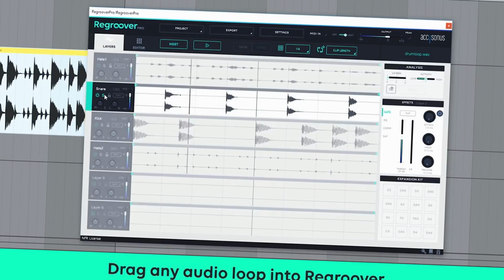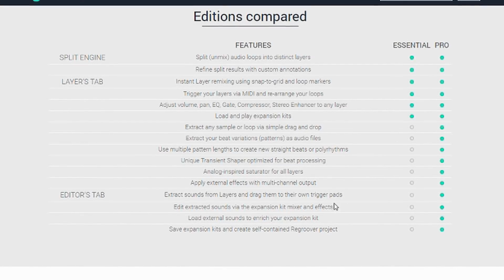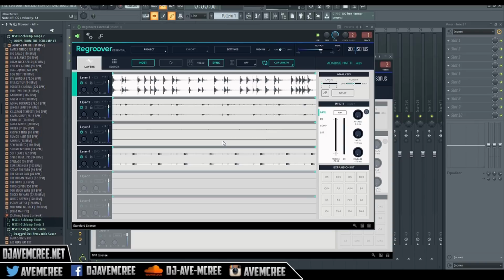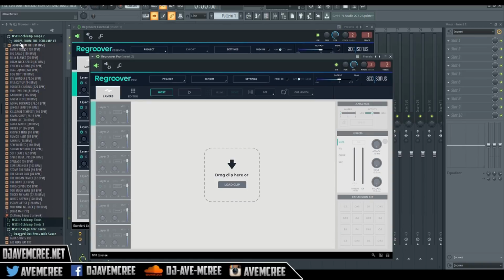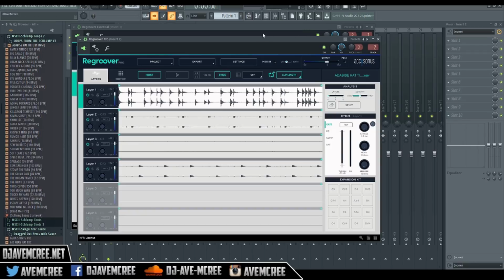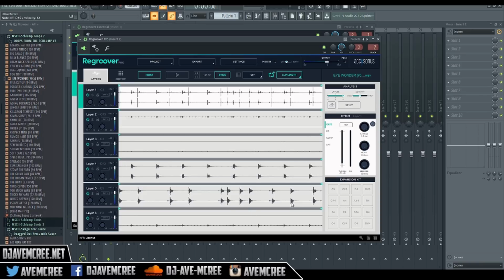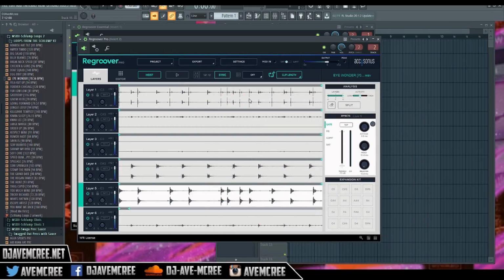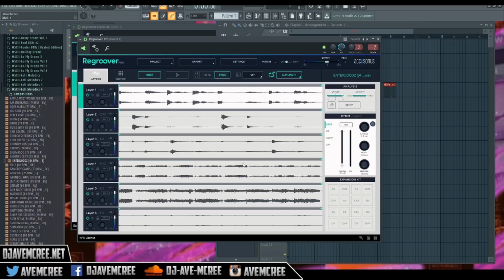How To Make Audio Stems Out Of ANYTHING Regroover Pro VST/AU Plugin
A video about how Accusonus Regroover can extract audio stems out of anything! This plugin uses A.I. technology to create a multi track out of 2 tracks. Do you think this is cheating? Imagine if we had these tools back in the early 80's and 90's. How would music be reshaped. How would you be able to hide secrets? Let me know how you feel in the comments.

My Podcast Mic
Blue Yeticaster